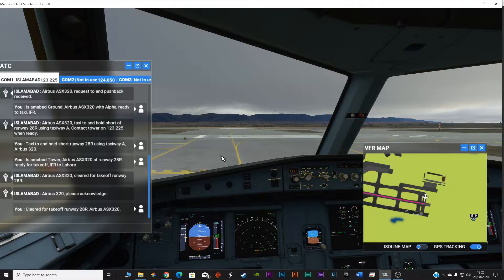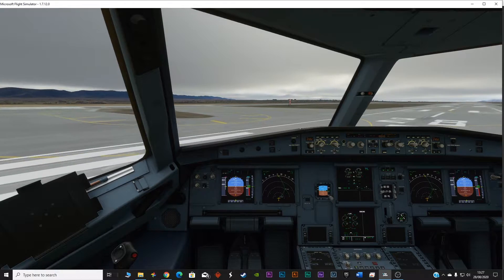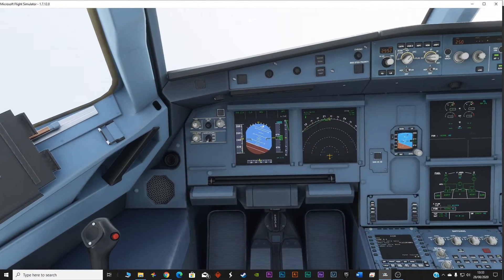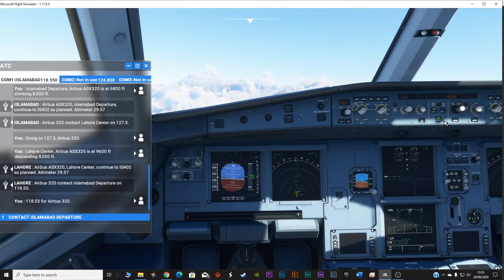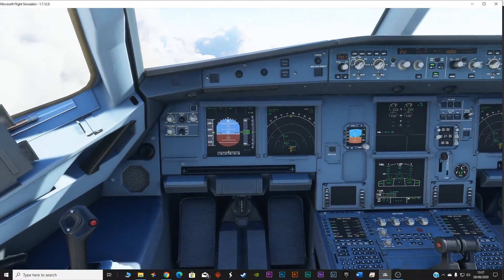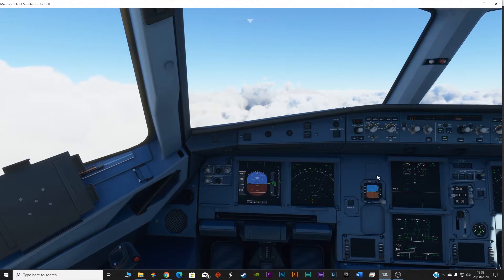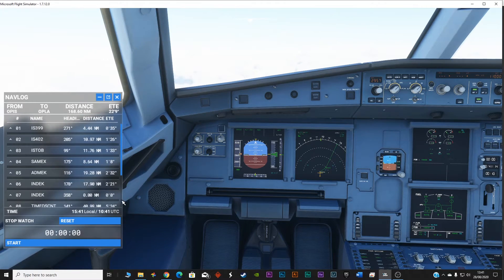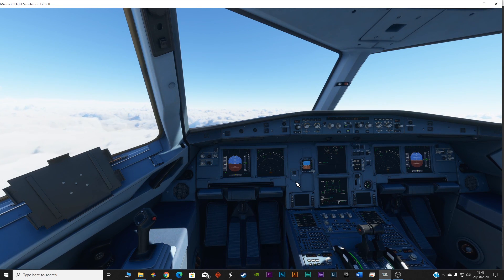Take Off and Flying Airbus A320 Neo on Autopilot - Microsoft Flight Simulator 2020 - Tutorial 4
This video tutorial covers the Take Off procedures and flying the Airbus A320 Neo on Autopilot in Microsoft Flight Simulator 2020

Follow the below timeline for easy navigation

00:00 Intro
02:05 Aligning the Plane with the Runway
02:26 Take Off
03:00 Engage Autopilot
05:05 Setting the Altimeter

For more simulation videos visit the following links

First Cargo Delivery - Earning Money to Buy a New Truck - Euro Truck Simulator 2 - Part 1